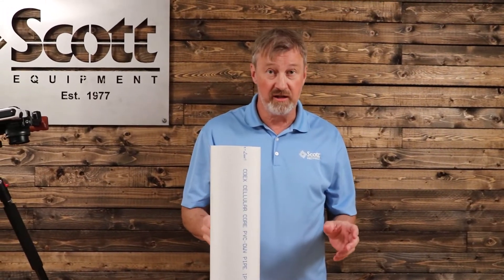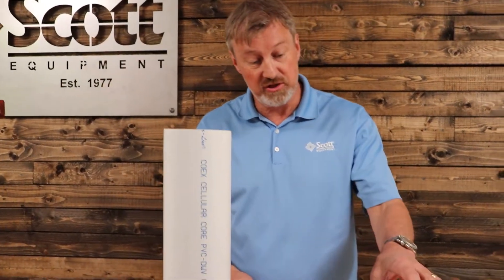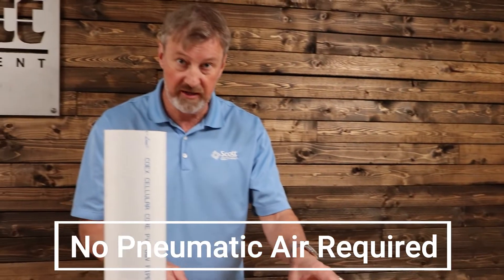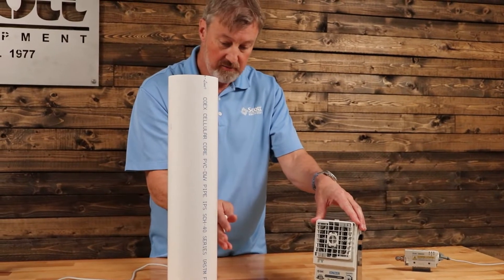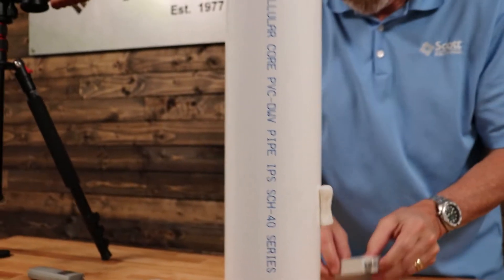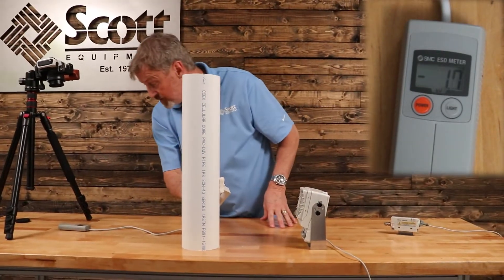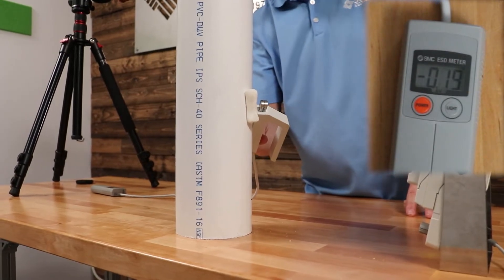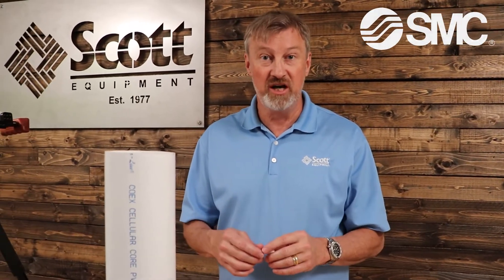SMC Ionizer Demonstration - Scott Equipment Company Pro Tip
In this Pro Tip, Phil demonstrates how the SMC Fan Ionzer works to remove static electricity.

SMC has a great line of nozzle ionizers that will remove static electricity from any product they are pointed at.  SMC has bar ionizers, nozzle ionizers, fan ionizer and a gun style ionizer.